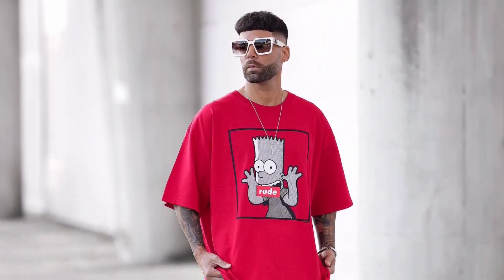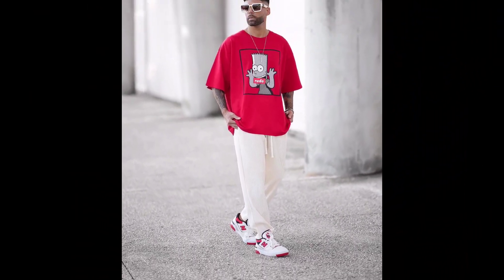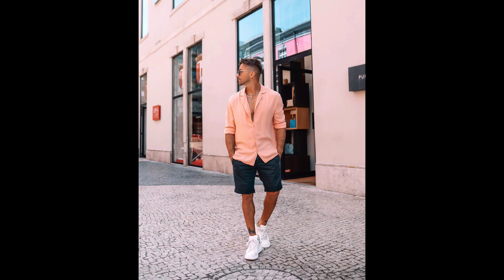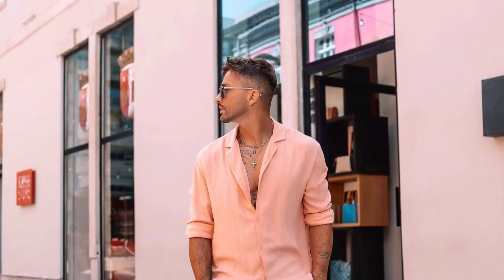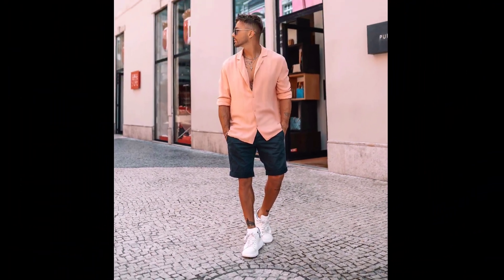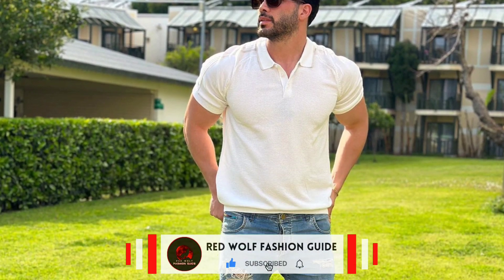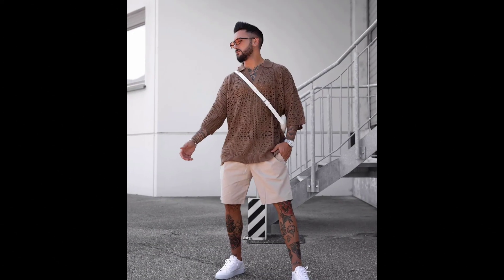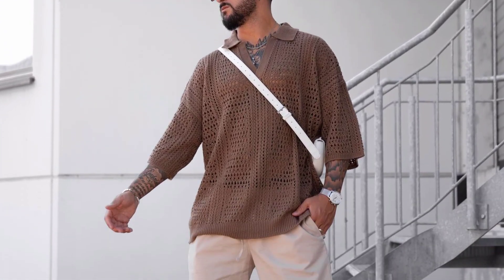10 Latest Summer Outfit Ideas For Men 2023 | Men's Fashion